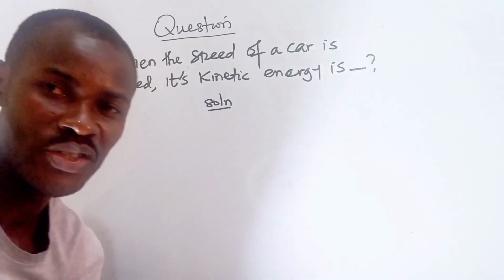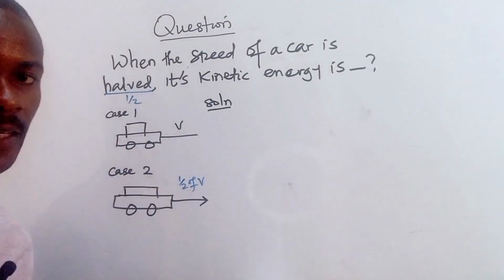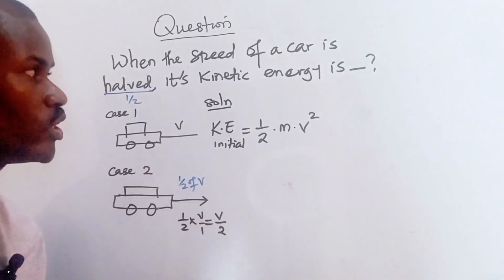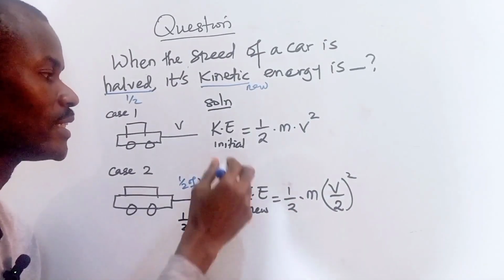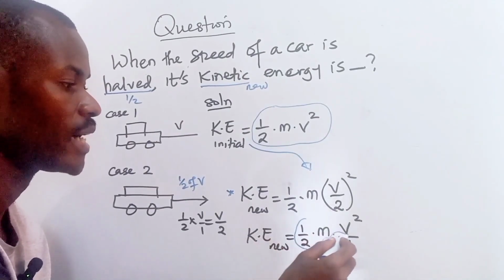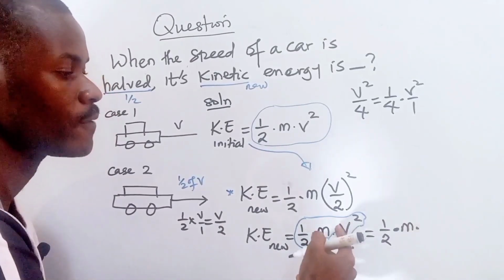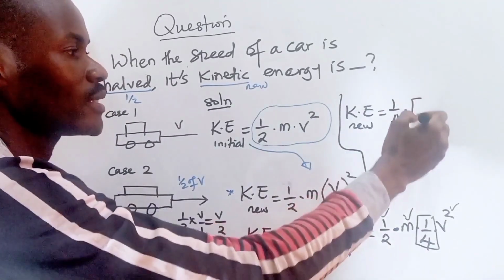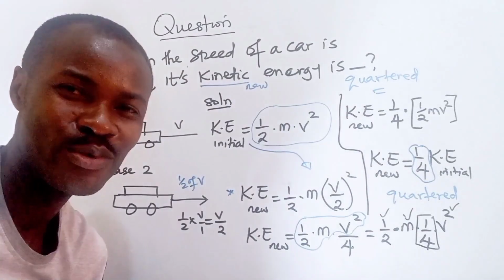What Happens to Kinetic Energy When Speed is Halved? Physics Explained!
Ever wondered what happens to a car’s kinetic energy when its speed is reduced? In this physics lesson, we break down the relationship between speed and kinetic energy using the formula:

KE = 1/2mv²

Watch as we explain step by step why halving the speed results in only one-fourth of the original kinetic energy! This is a must-watch for physics students and anyone curious about motion and energy!

📌 Topics Covered:
✅ Kinetic Energy Formula Explained
✅ Effect of Speed on Energy
✅ Real-Life Applications of Kinetic Energy